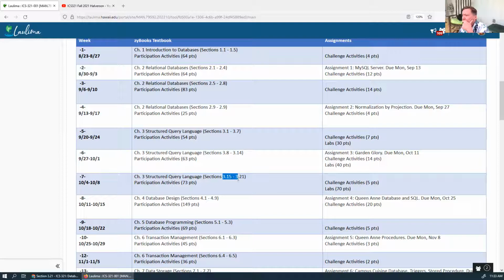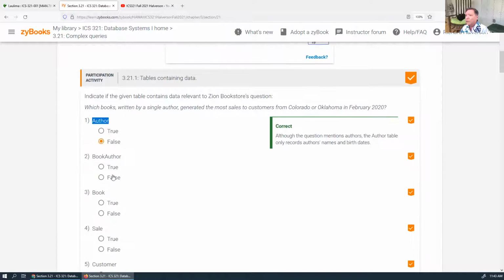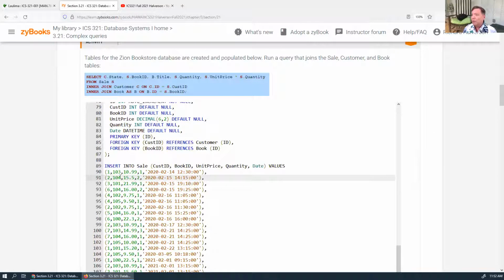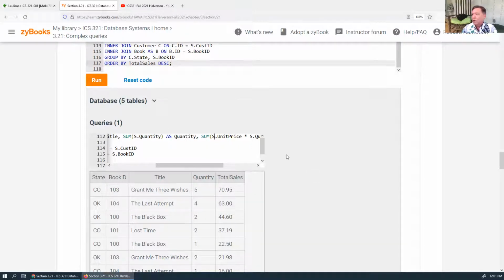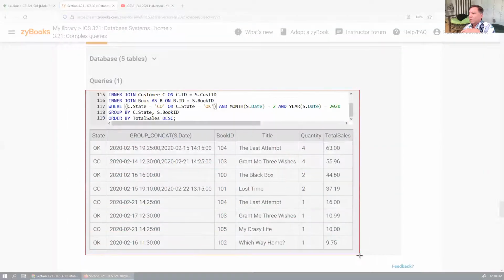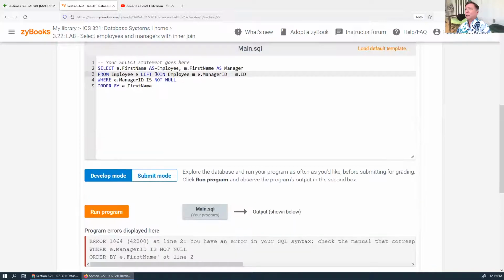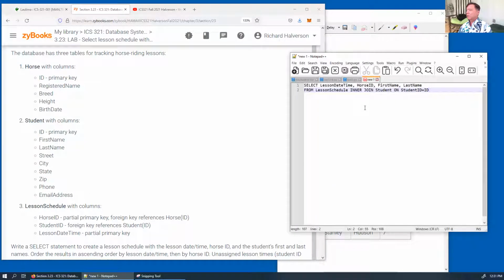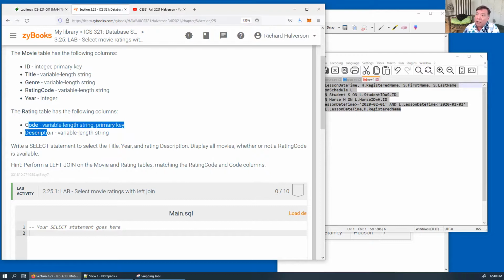ICS321 Video 11 Fall 2021 Chapter 3.21 - 3.25